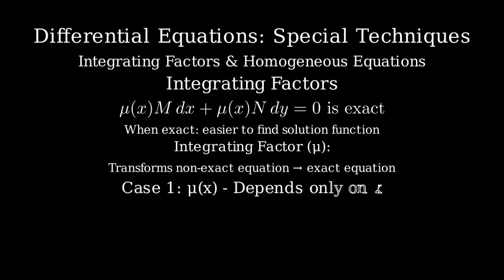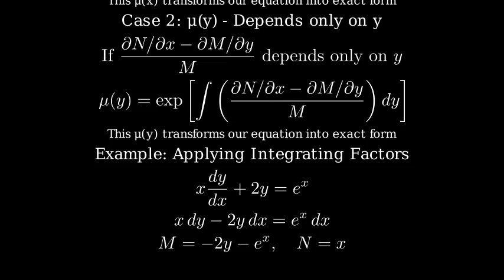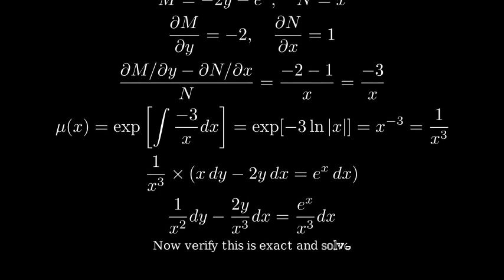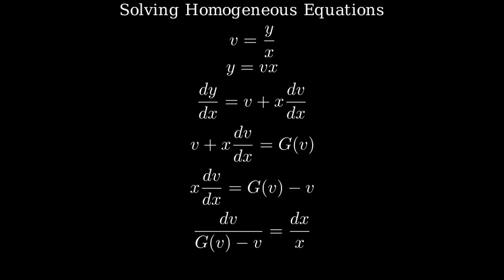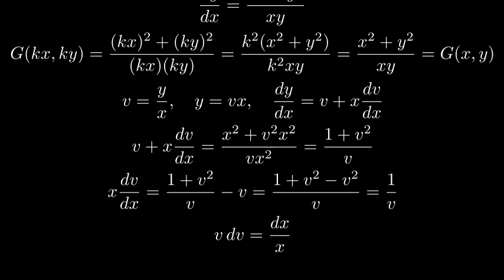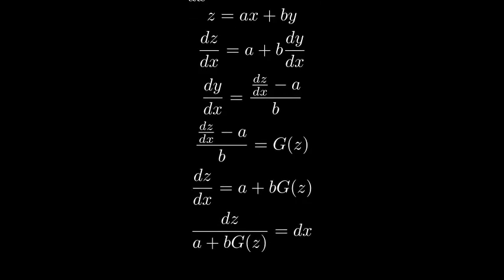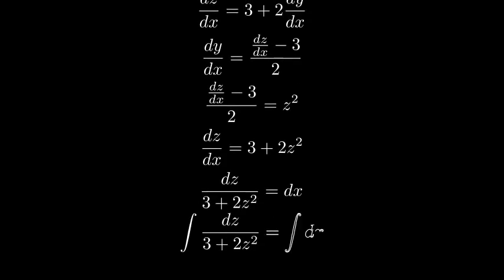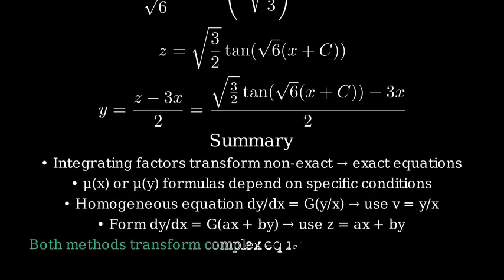Integration factors, homogeneous equ